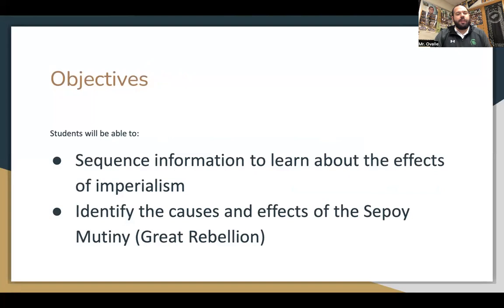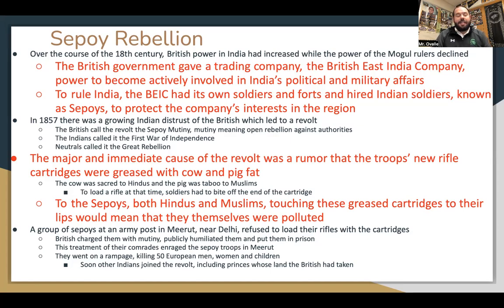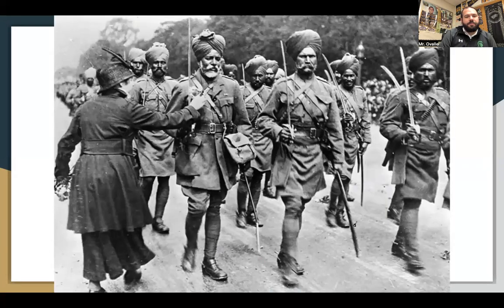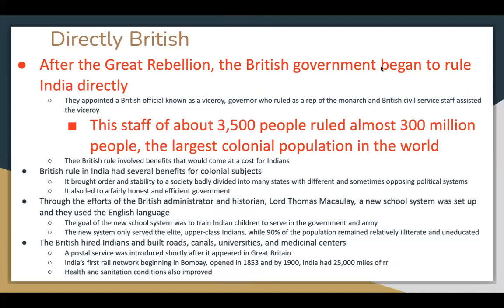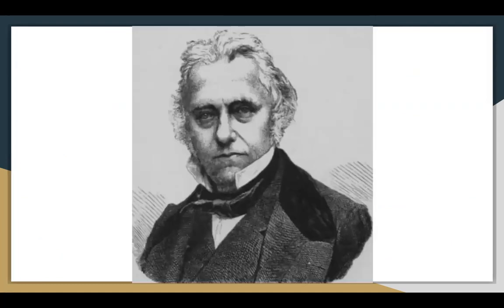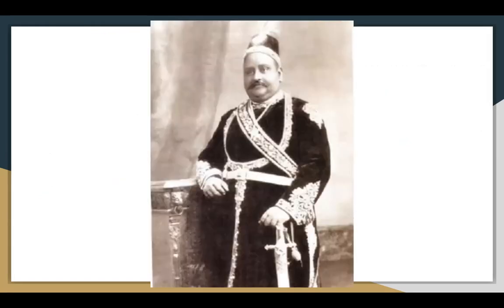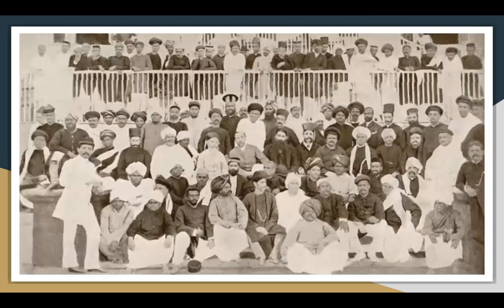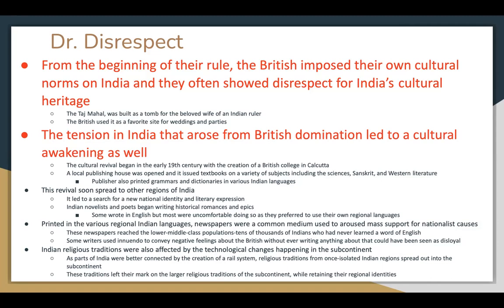SEPOYS, DISRESPECT & GANDHI... | World History | BRITISH RULE IN INDIA | C7L3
Britain's prized jewel in Southern Asia; India! This lecture includes how the British handled mutiny, disrespect and nonviolent movements. Hope you guys enjoy!